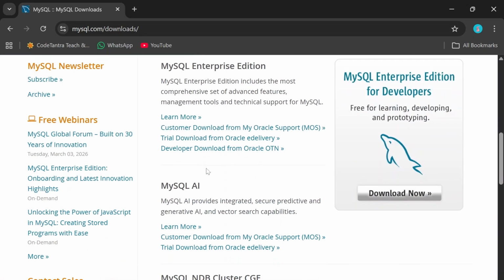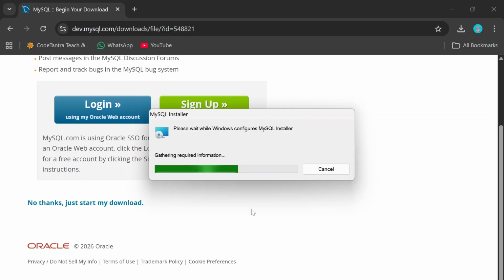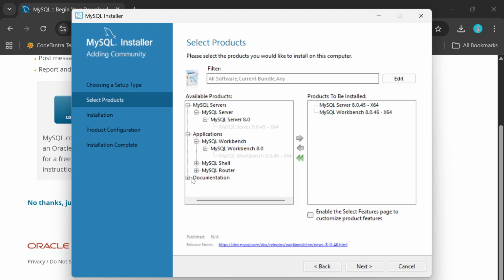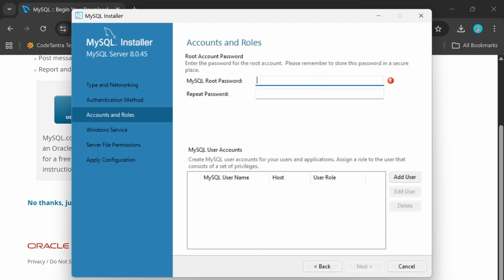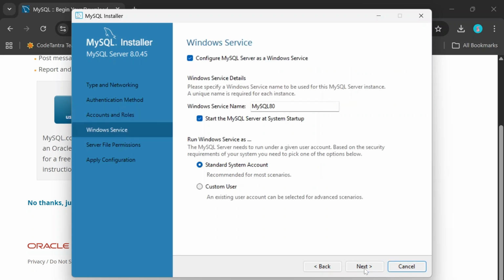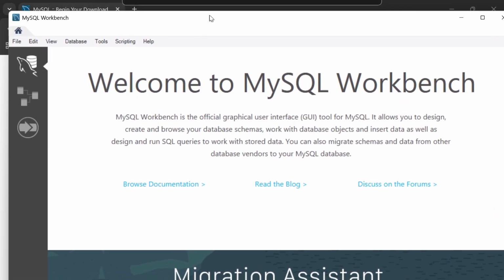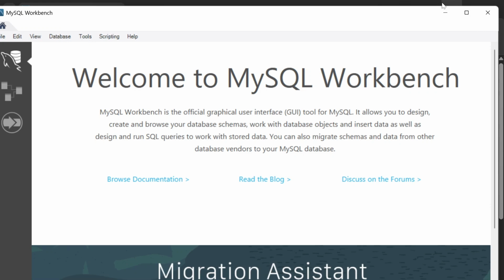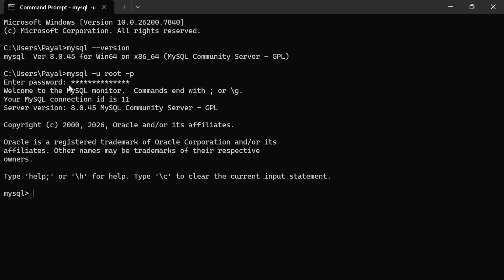How to install MySQL 8.0.45 on Windows 11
Install MySQL on Windows 11.